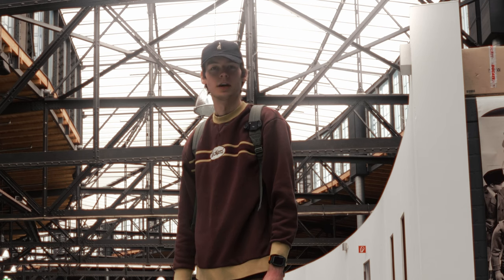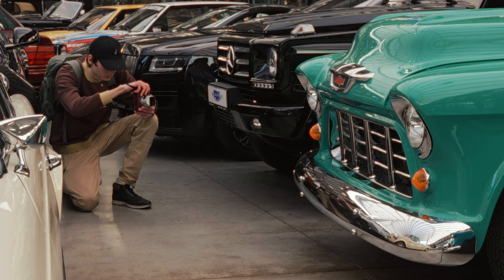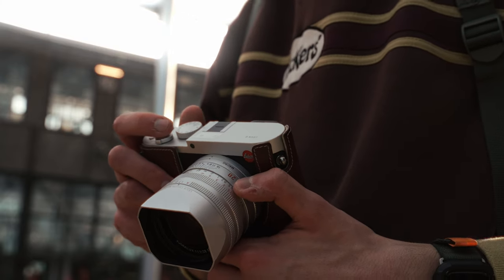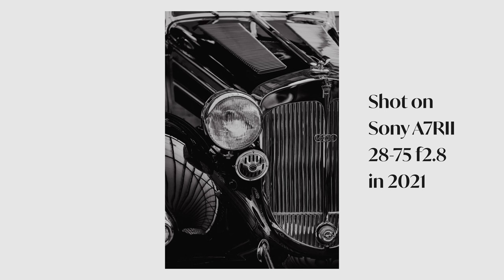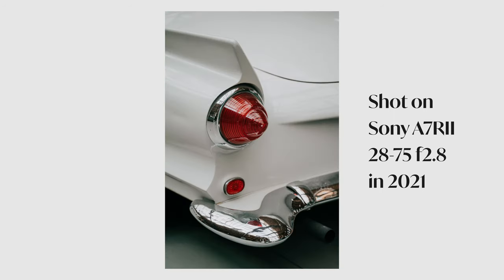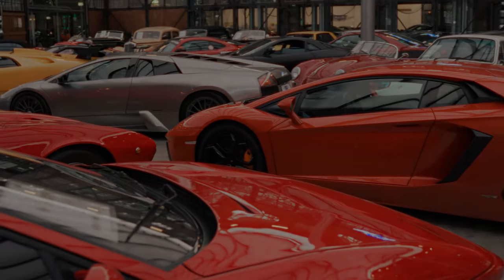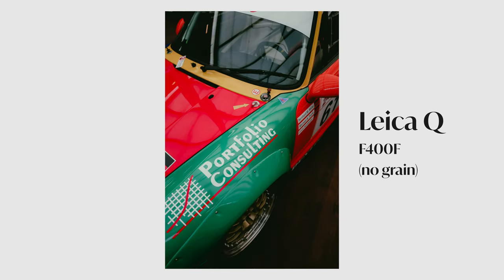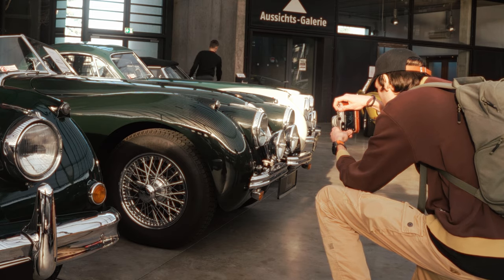I was wrong about the Leica Q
(thank you for supporting a small creator like me)

Testing the Leica Q was the natural next step after testing multiple compact cameras including the Fujifilm X-Pro, Fujifilm X-E 1 and Fujifilm X-T30. Another common alternative is the Fujifilm X100 series, especially the Fujifilm X100V and X100F are often compared with the Leica Q and Leica Q2. The Leica M10 and Leica M11 are also often compared but I have not yet had a chance to test those. While there is a lot of discussion surrounding the Leica Q compared to the Leica Q2, and many people talk about "Is the Leica Q still worth it in 2023?", in this video I want to talk more in depth about the 28mm f1.7 Summilux lens attached to this camera and how it made me a better photographer.